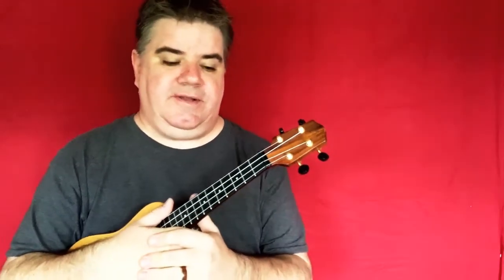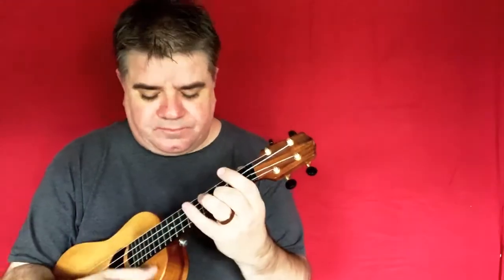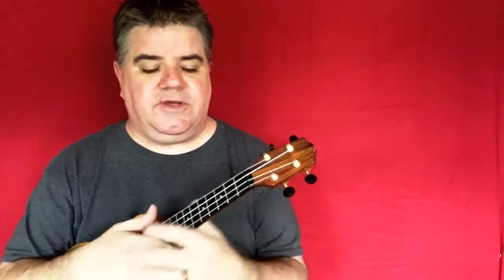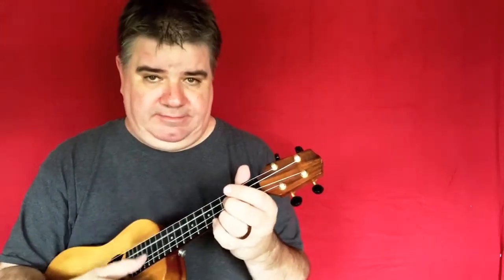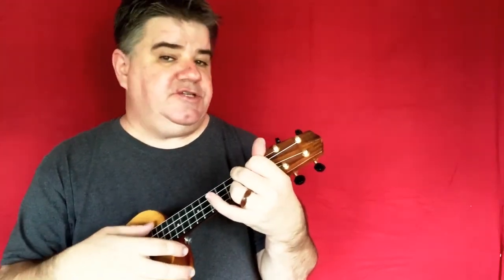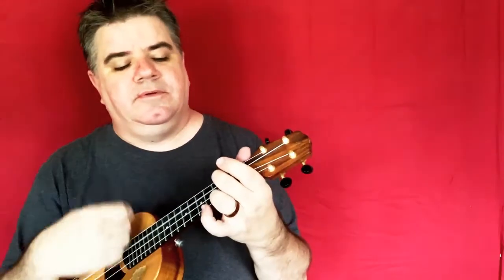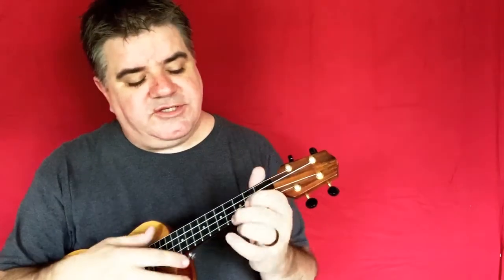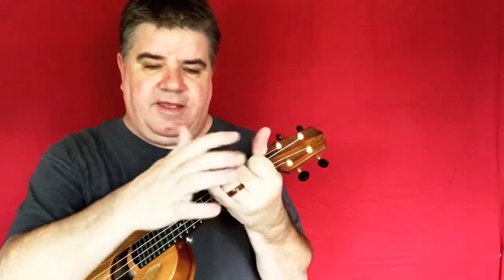2 Chord Tuesday s02 e20 - Singing In The Rain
Yes, that song you're humming right now only has two chords. We do talk about how to dress it up a bit tho' too. A couple of little changes and a simple song becomes full and complete sounding.